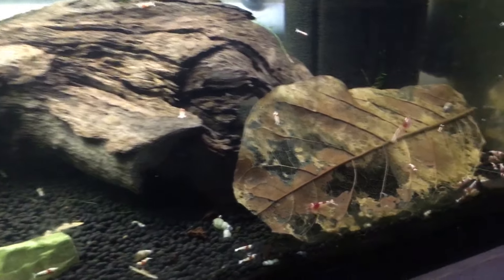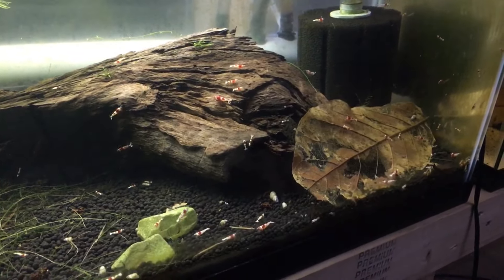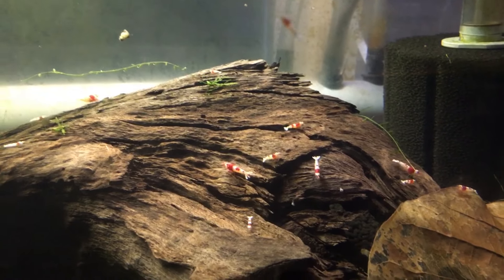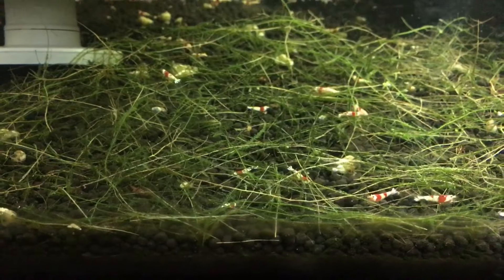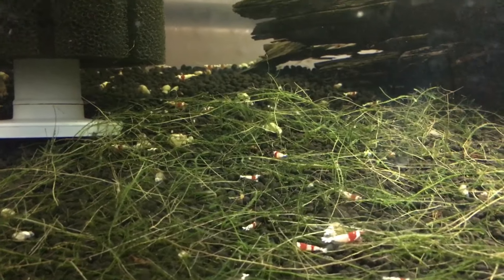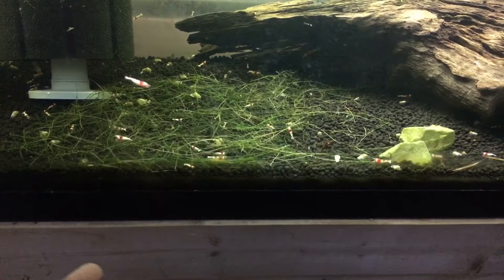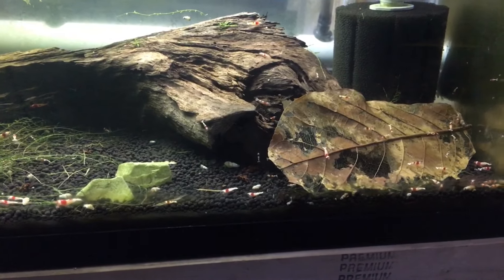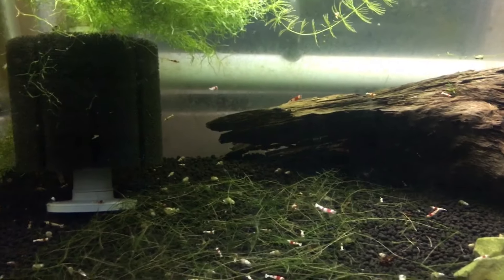Pure Red Line (PRL) - What is a PRL? Breeding Tips and How to Grade PRL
Hey Shrimp Keepers,

Pure Red Line (PRL) shrimp are pretty confusing. At least, I was confused as to what qualified as a PRL when I first saw them. Pure Line shrimp look identical to the crystal red and crystal black form of shrimp. Although, Pure Line are certainly different. Today, I'm going to cover what is a PRL, how to breed pure red line shrimp and how to grade PRL's.

Pure Red Line and Pure Black Line shrimp are shrimp that have been bred over many generations from the wild form of the crystal red shrimp. Pure Line shrimp have never been crossed with other forms of shrimp like the golden bee, snow white or tiawan bee shrimp. They are a 'pure' form of their wild self with selective breeding and culling contributing to their impressive colors. While other breeders use other species of shrimp to increase white coloration on their crystal shrimp, pure line breeders relied on only on selective breeding.

Breeding Pure Red Line (PRL) is completely dependent on the source of the shrimp. Therefore, the PRL that I bred will thrive in the parameters I listed in the video. Also, PRL take the same care and parameters as crystals. SO, the following video will work for both shrimp: